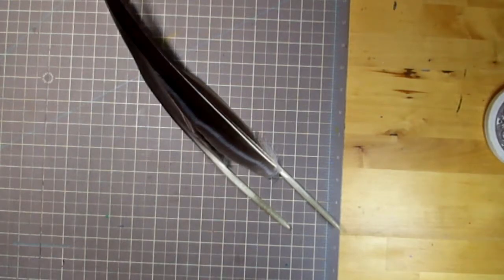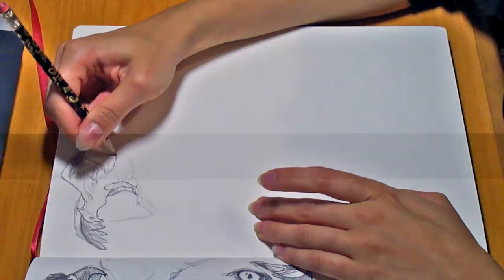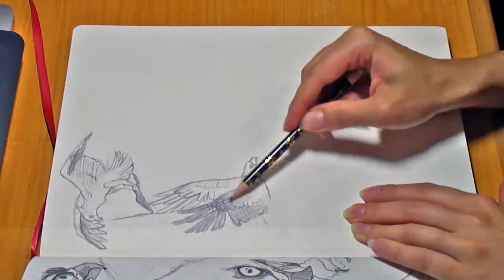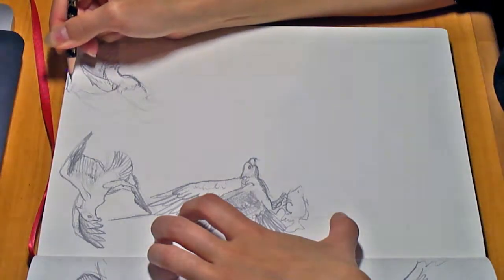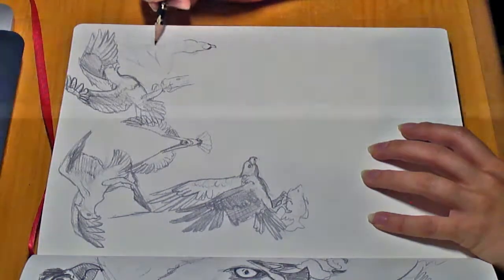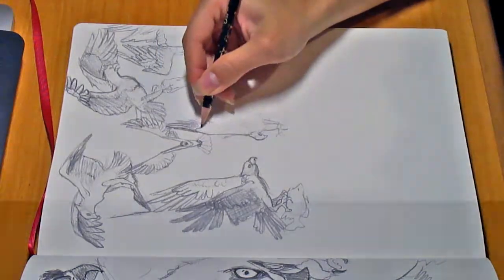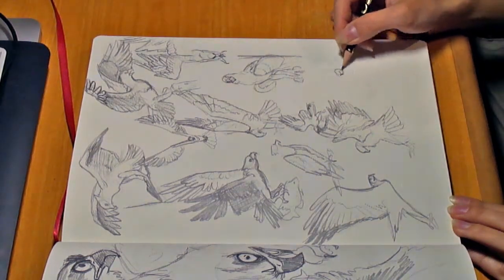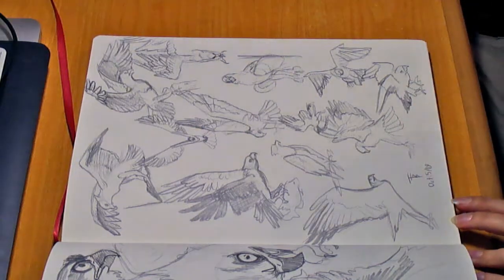Learning to Draw Wings (Drawing Birds) - Draw with Tei #10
Draw with Tei #10 (Draw with Me)

In this episode, I graduate from bird heads to bird wings! Will I make awesome art or just fill my page with messy feathers? Either end is a learning experience!

Speaking of ends -- make sure you watch past the outro for an extra chuckle!

WOW! 10 episodes! I can't believe it! How have you guys been enjoying the series so far?

If you liked this video -- would you mind giving it a like or  comment? Every bit of love means a LOT to little old Youtuber me!

Seriously, every SINGLE new subscriber puts a big smile on my face! I love you all for the support! :)